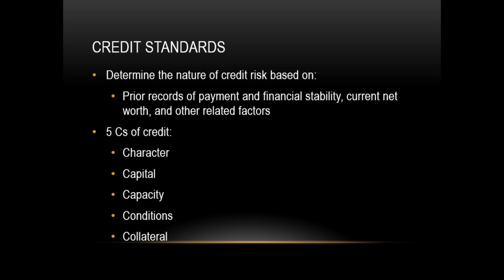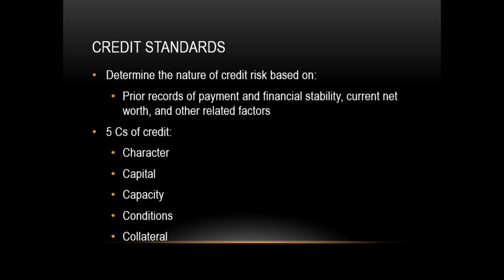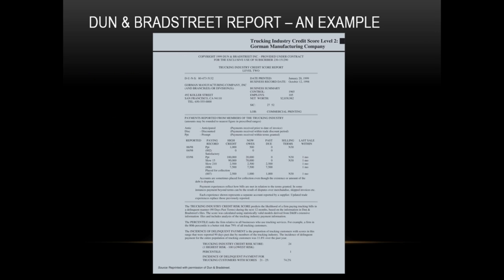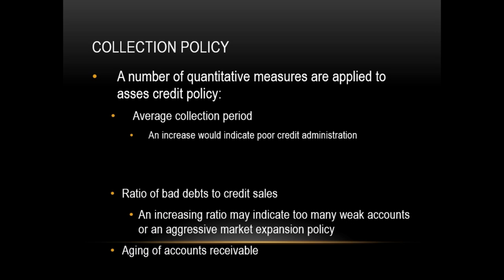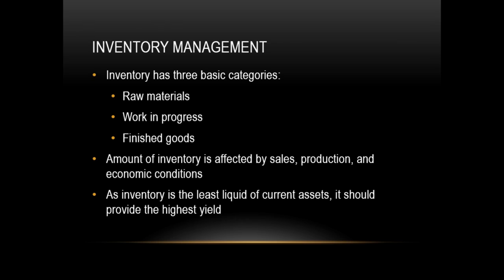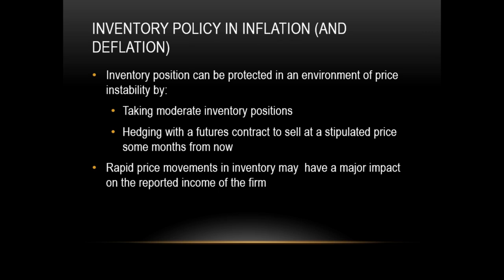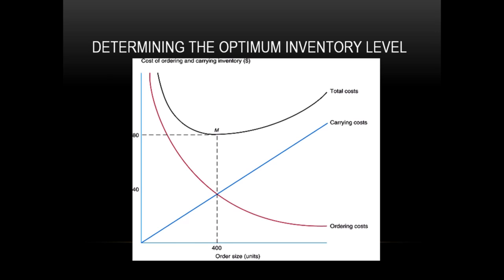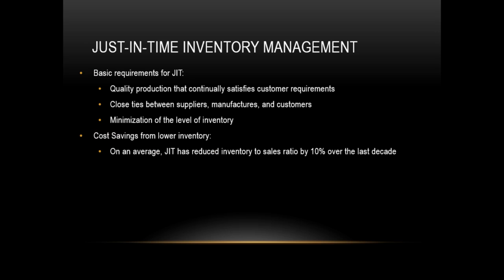Ch. 7 - Part 3